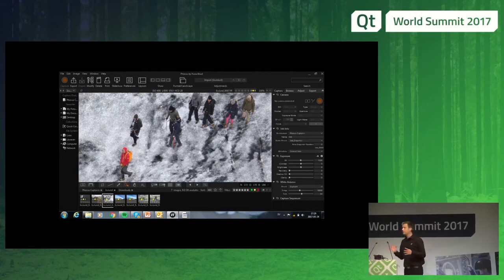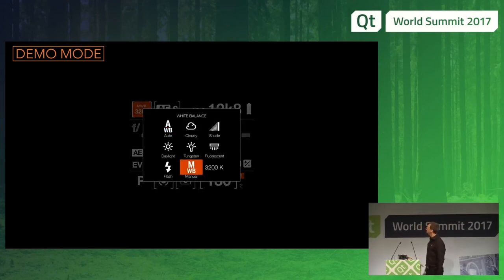QtWS17 - Using Qt to Build Next Generation Intuitive High End Cameras, Richard Röjfors, Hasselblad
Hasselblad cameras are renowned for their iconic ergonomic design, uncompromising image quality and Swedish craftsmanship. For over half a century Hasselblad cameras have captured some of the world’s most iconic images – including the first landing on the moon – and helped shape the way we look at the world through genuine photographic artistry.

The Hasselblad X1D, the mirrorless 50MP camera is a game changer in the world of photography.